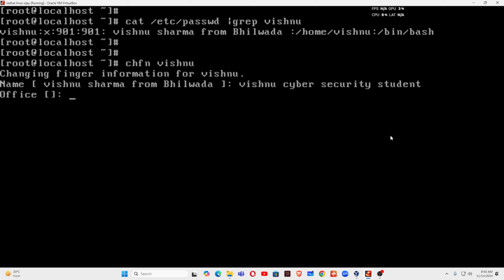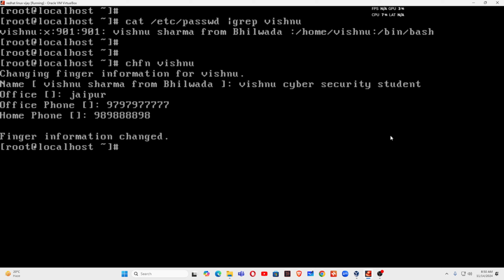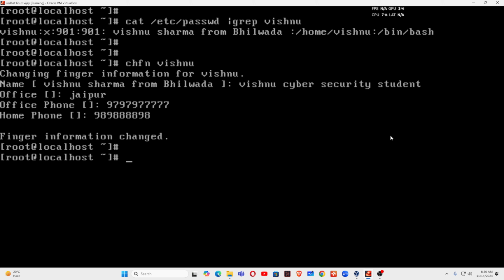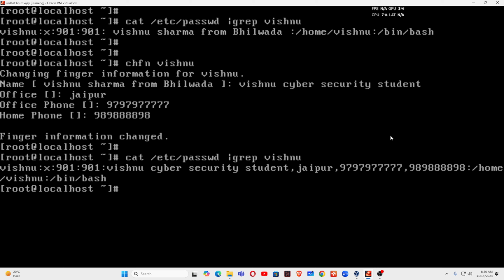How to Change the Information of a Linux User using CHFN command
Mastering Linux: Easily Update User Info With Chfn Command
Mastering Linux User Info Editing With Chfn Command - Easy Tutorial!
Mastering User Info Updates On Linux With Chfn Command!
Unlock The Power Of Chfn Command: Transforming Linux User Info Is Easy!
Mastering User Info Updates In Linux With Chfn Command
Mastering The Chfn Command: Update Your Linux User Info Like A Pro!
Mastering Linux User Info Editing With Chfn Command: A Step-by-step Guide
SATISH TIWARY
😊Thanks for being with us😊